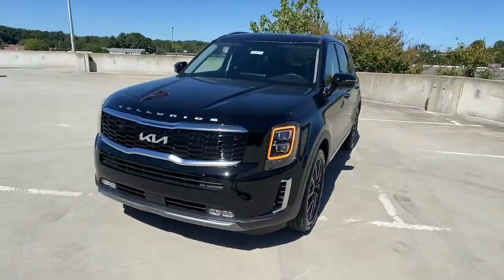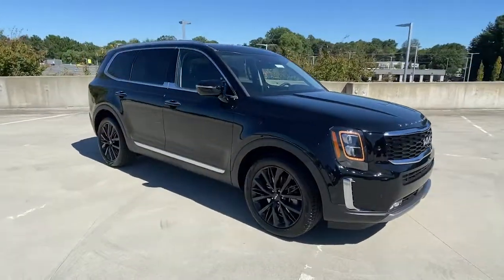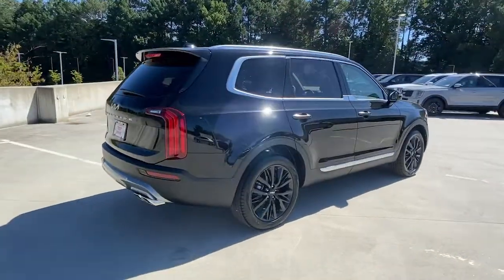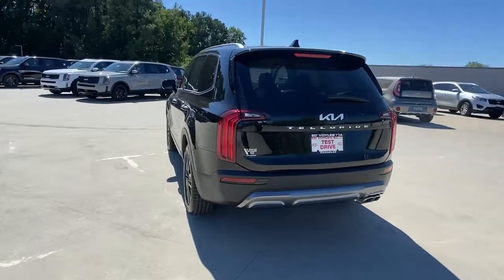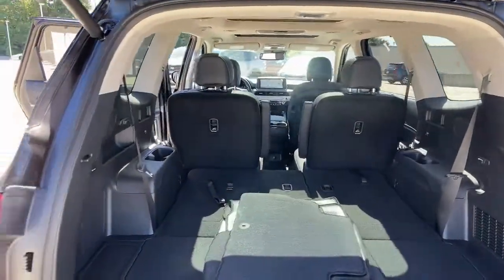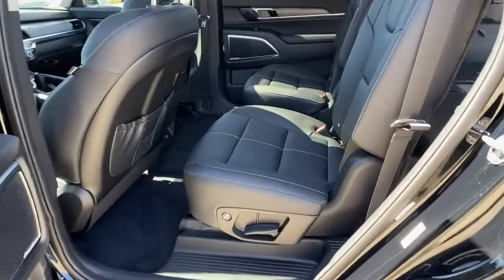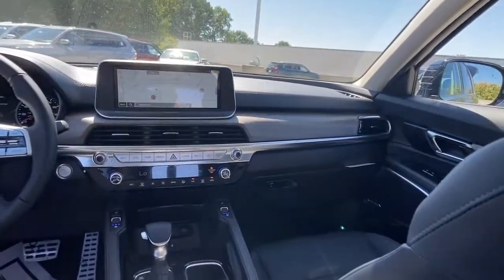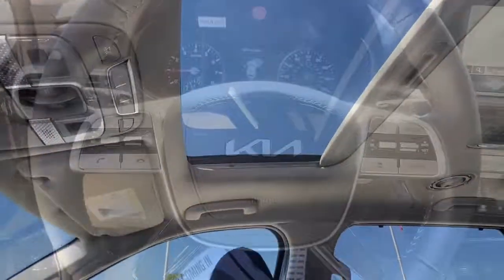2022 Kia Telluride Chamblee, Sandy Springs, Brookhaven, Norcross, Atlanta, GA 611033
Ebony Black New 2022 Kia Telluride available in Chamblee, Georgia at Ed Voyles Kia of Chamblee. Servicing the Sandy Springs, Brookhaven, Norcross, Atlanta, GA area.

CARPETED FLOOR MATS,BLACK  LEATHER SEAT TRIM,EBONY BLACK,LED Brakelights,Compact Spare Tire Mounted Inside Under Cargo,Headlights-Automatic Highbeams,Roof Rack Rails Only,Deep Tinted Glass,Glass 2nd Row Sunroof w/Power Sunshade,Chrome Side Windows Trim and Black Rear Window Trim,Tires: 245/50R20,Auto On/Off Projector Beam Led Low/High Beam Daytime Running Auto High-Beam Headlamps w/Delay-Off,Power Liftgate Rear Cargo Access,Body-Colored Front Bumper w/Black Rub Strip/Fascia Accent and Metal-Look Bumper Insert,Variable Intermittent Wipers,Clearcoat Paint,Express Open/Close Sliding And Tilting Glass 1st Row Sunroof w/Sunshade,Fully Galvanized Steel Panels,Steel Spare Wheel,Wheels: 20 x 7.5 Black Alloy,Chrome Door Handles,Black Grille w/Chrome Surround,Fixed Rear Window w/Fixed Interval Wiper  Heated Wiper Park and Defroster,Front Fog Lamps,Body-Colored Power w/Tilt Down Heated Side Mirrors w/Power Folding and Turn Signal Indicator,Black Rear Bumper w/Metal-Look Rub Strip/Fascia Accent,Metal-Look Bodyside Insert  Black Bodyside Cladding and Black Wheel Well Trim,Laminated Glass,Perimeter/Approach Lights,Lip Spoiler,Tailgate/Rear Door Lock Included w/Power Door Locks,Full Cloth Headliner,2 Seatback Storage Pockets,Radio w/Seek-Scan  Clock  Speed Compensated Volume Control  Steering Wheel Controls and Radio Data System,Perimeter Alarm,Redundant Digital Speedometer,Leather Steering Wheel,Heated & Ventilated Front Bucket Seats -inc: 10-way power-adjustable driver seat w/thigh support cushion extension  Integrated Memory System (IMS) and 2-way driver lumbar support and 8-way power-adjustable front passenger seat,Power Fuel Flap Locking Type,Trip Computer,FOB Controls -inc: Cargo Access and Remote Engine Start,Rear HVAC w/Separate Controls,Delayed Accessory Power,Carpet Floor Trim,Manual w/Tilt Front Head Restraints and Manual Adjustable Rear Head Restraints,Interior Trim -inc: Simulated Wood Instrument Panel Insert  Metal-Look Door Panel Insert  Piano Black Console Insert and Metal-Look Interior Accents,Illuminated Locking Glove Box,Memory Settings -inc: Door Mirrors,Leather Seat Trim,630w Regular Amplifier,Integrated Roof Antenna,Fixed 70-30 Split-Bench 3rd Row Seat Front  Manual Fold Into Floor and 3 Fixed Head Restraints,Systems Monitor,HomeLink Garage Door Transmitter,Full Carpet Floor Covering,Distance Pacing w/Traffic Stop-Go,Fade-To-Off Interior Lighting,Gauges -inc: Speedometer  Odometer  Engine Coolant Temp  Tachometer  Trip Odometer and Trip Computer,Front Map Lights,Leatherette Door Trim Insert,Day-Night Auto-Dimming Rearview Mirror,Compass,Power Rear Windows and Fixed 3rd Row Windows,Cargo Space Lights,Cargo Area Concealed Storage,Remote Releases -Inc: Smart Liftgate Proximity Cargo Access,Driver And Passenger Visor Vanity Mirrors w/Driver And Passenger Illumination  Driver And Passenger Auxiliary Mirror,Bucket Folding Bucket Front Facing Manual Reclining Fold Forward Seatback Rear Seat w/Manual Fore/Aft,Leather/Metal-Look Gear Shifter Material,Driver Foot Rest,Power 1st Row Windows w/Front And Rear 1-Touch Up/Down,Immobilizer,Dual Zone Front Automatic Air Conditioning,Passenger Seat,Driver / Passenger And Rear Door Bins,Analog Appearance,Outside Temp Gauge,3 12V DC Power Outlets,Power Door Locks w/Autolock Feature,Driver Seat,Front Center Armrest and Rear Seat Mounted Armrest,HVAC -inc: Underseat Ducts and Headliner/Pillar Ducts,Front Cupholder,Smart Device Remote Engine Start,2 LCD Monitors In The Front,Rear Cupholder,Trunk/Hatch Auto-Latch,Radio: AM/FM harman/kardon Audio System -inc: 10.25 split screen display  navigation  driver talk  quiet mode  Android Auto and Apple CarPlay capability  SiriusXM  QuantumLogic surround sound and Clari-Fi  multi-Bluetooth hands-free w/voice recognition and Telematics Mobile Unit (TMU),Remote Keyless Entry w/Integrated Key Transmitter  Illuminated Entry  Illuminated Ignition Switch and Panic Button,Proximity Key For Doors And Push Button Start,Manual Tilt/Telescoping Steering Column,Air Filtration,Find My Car Tracker System,Cruise Control w/Steering Wheel Controls,Full Floor Console w/Covered Storage  Mini Overhead Console w/Storage and